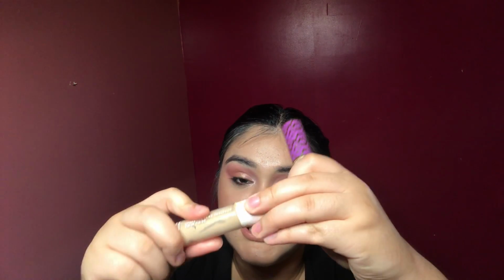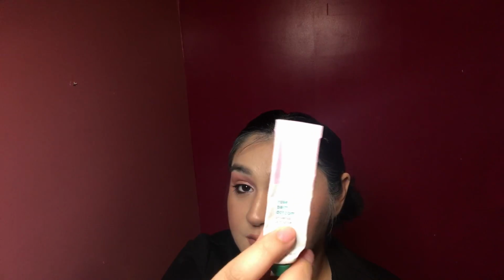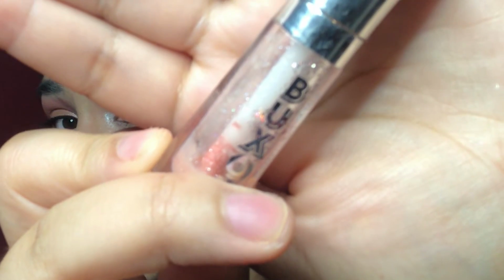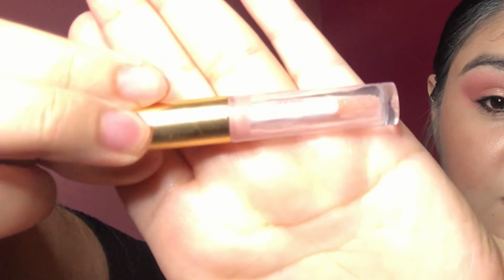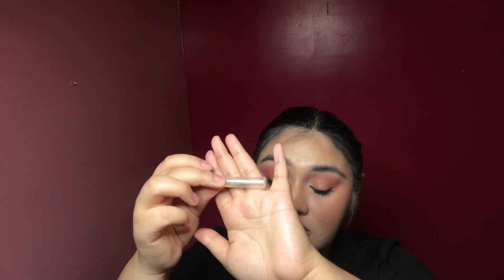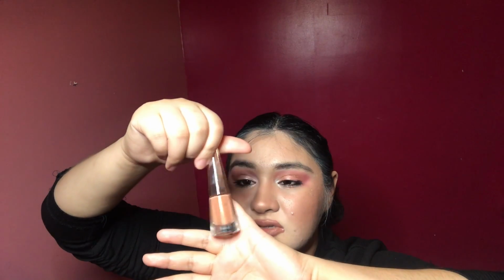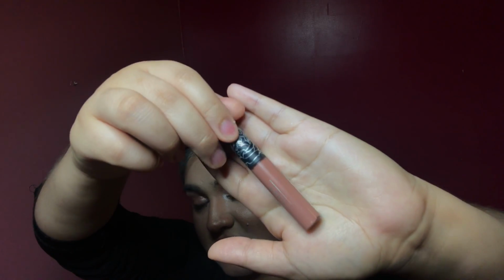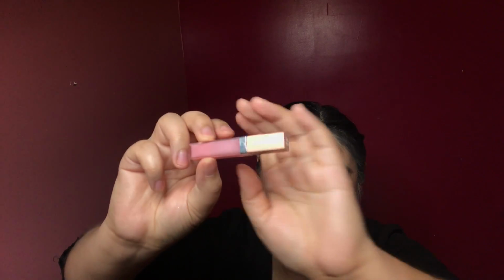October 2020 Makeup Empties & Declutter 🥰❤ Almost end of the year 😩